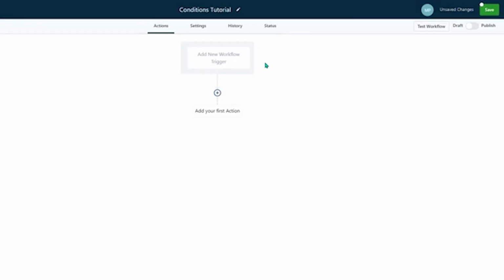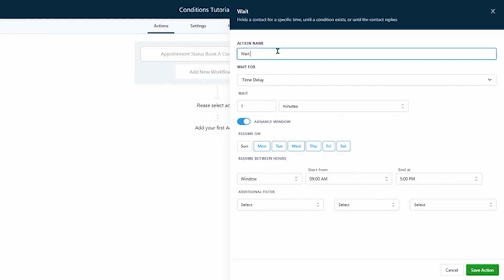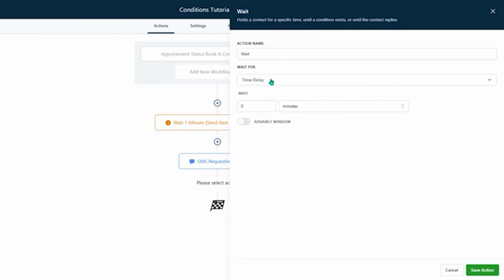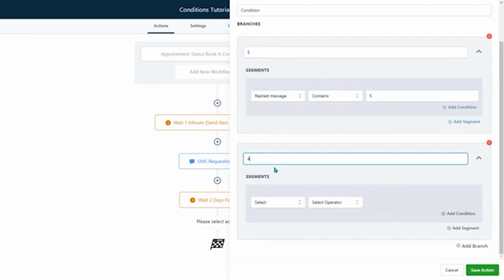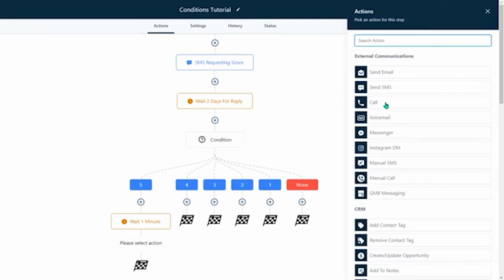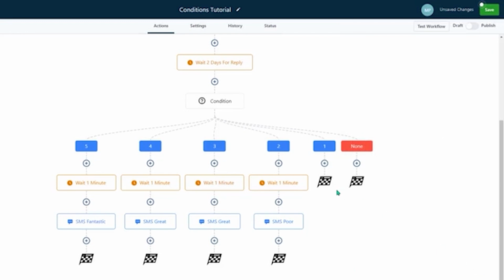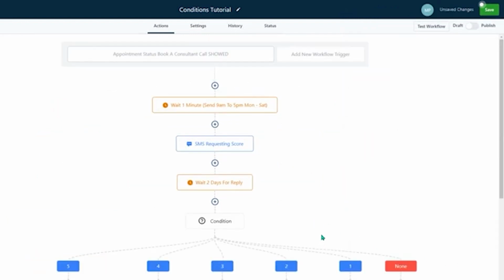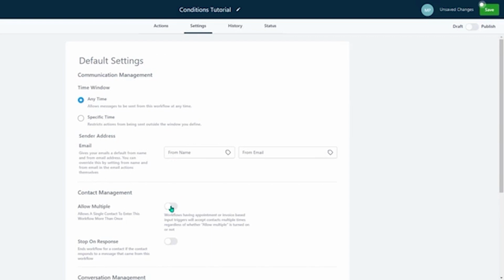Part 3 Build a Feedback request with ifelse conditions